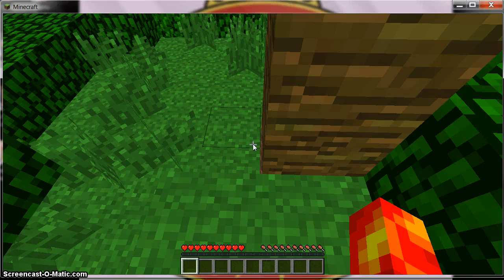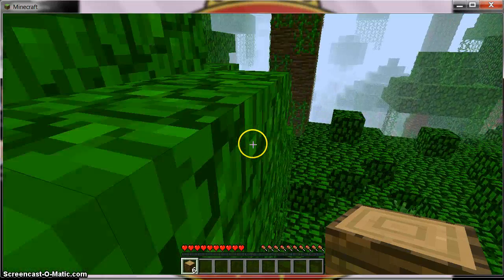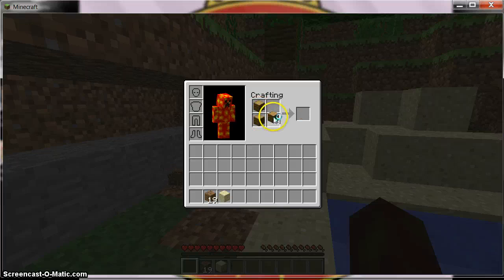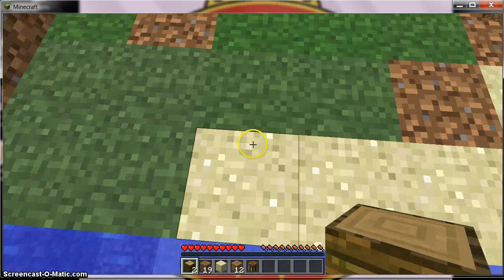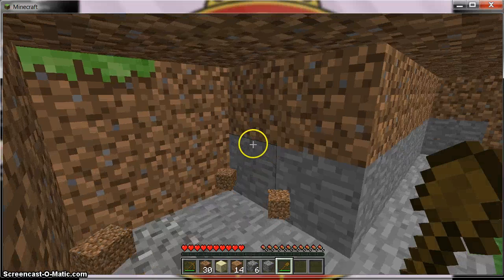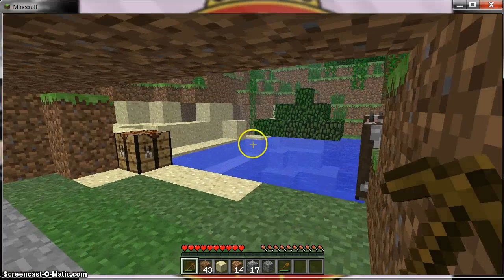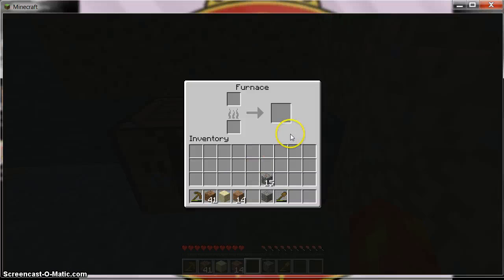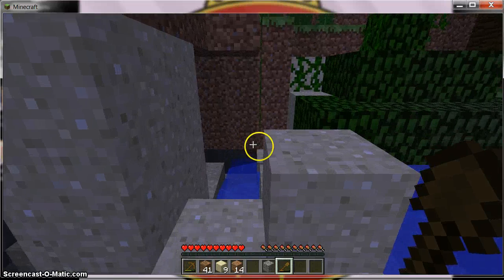Minecraft Survival Series 1 Episode 1 - Starter House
Planet minecrafts first video please comment subscribe and like also comment what you want me to do on my world and i will pick one comment and i will do iton my world